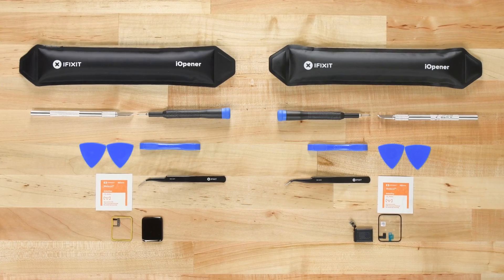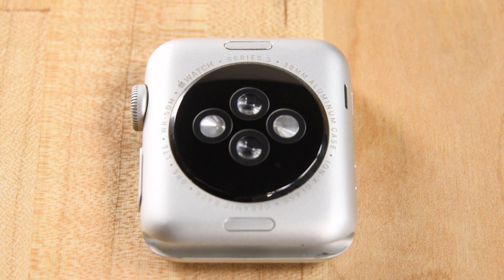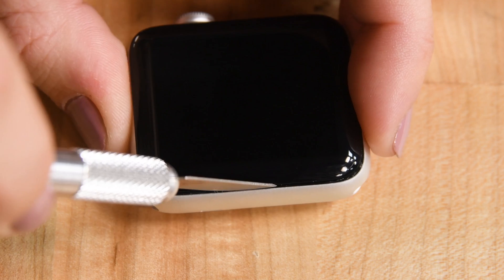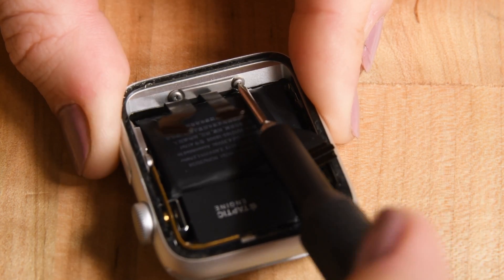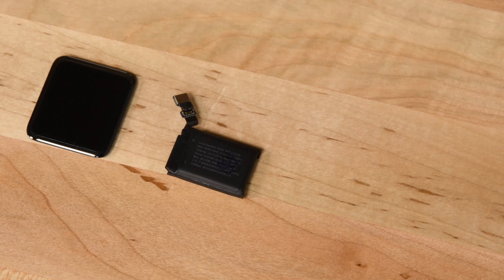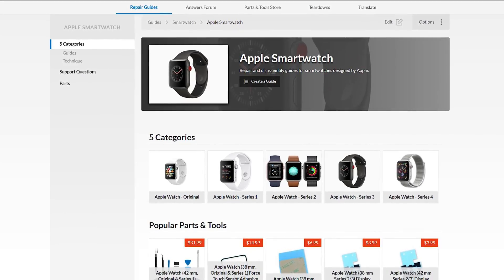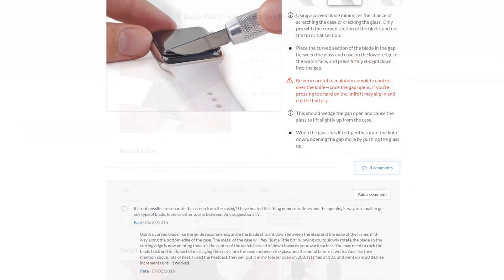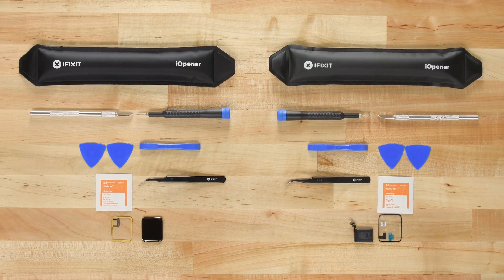Repair Your Broken Apple Watch with a Fix Kit from iFixit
The Apple watch is one of the most innovative devices Apple’s ever released and accidents or age might have you looking at a newer model, but you don’t have to upgrade. YES it IS possible to fix your Apple Watch yourself and now we’ve got the fix kits to help you do it.

Introducing iFixit’s Apple Watch battery and display fix kits for Series 1, 2 and even series 3 Apple Watches. They’re your all-in-one Apple Watch repair solution.

Look for your kit on our store!